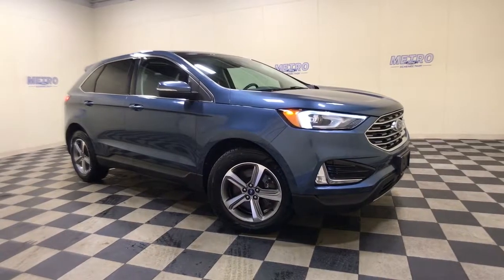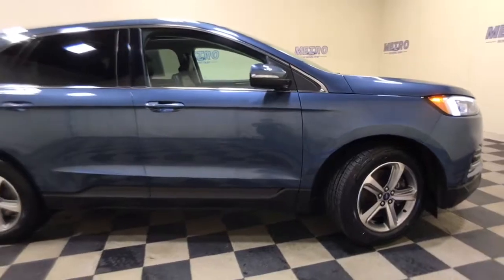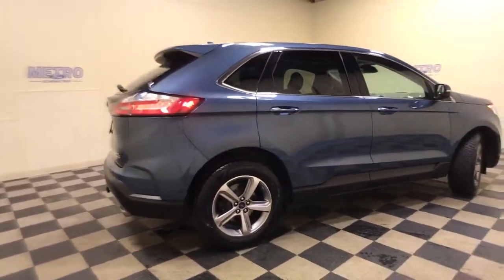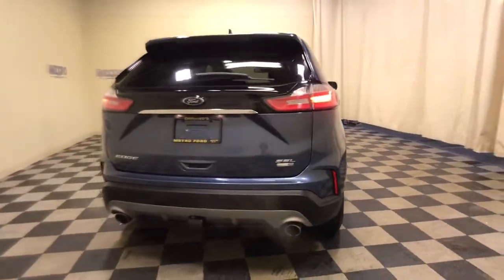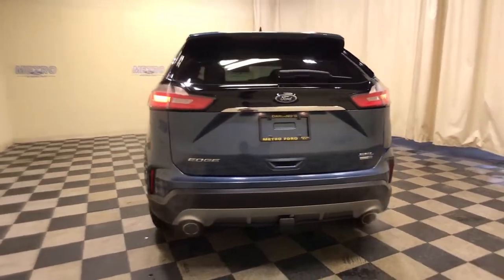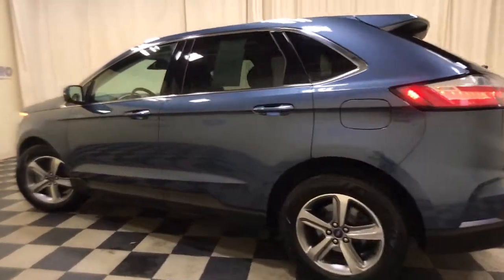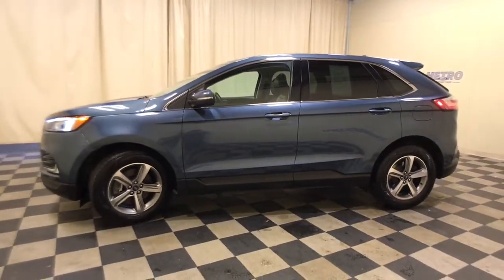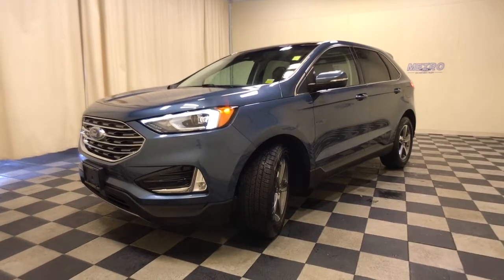2019 Ford Edge Schenectady, Albany, Clifton Park, Saratoga, Amsterdam, NY 7513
Blue Used 2019 Ford Edge available in Schenectady, New York at Metro Ford. Servicing the Albany, Clifton Park, Saratoga, Amsterdam, NY area.

Metro Ford
3601 State St

AWD.br2019 Ford Edge SELbrFord Combined Details:brbr  * Warranty Deductible: $100br  * Transferable Warrantybr  * Vehicle Historybr  * Powertrain Limited Warranty: 84 Month/100,000 Mile (whichever comes first) from original in-service date (for Ford Gold Certified program)br  * Limited Warranty: 3 Month/4,000 Mile (whichever comes first) after new car warranty expires or from certified purchase date (for Ford Blue Certified program), 12 Month/12,000 Mile (whichever comes first) after new car warranty expires or from certified purchase date (for Ford Gold Certified program)br  * Roadside Assistancebr  * and 22,000 FordPass Rewards Points to use toward first two maintenance visits (for Ford Gold Certified program), and 11,000 FordPass Rewards Points to use toward first maintenance visit (for Ford Blue Certified program)br  * 172 Point Inspection (for Ford Gold Certified program), 139 Point Inspection (for Ford Blue Certified program)brbrbrCARFAX One-Owner. Clean CARFAX.